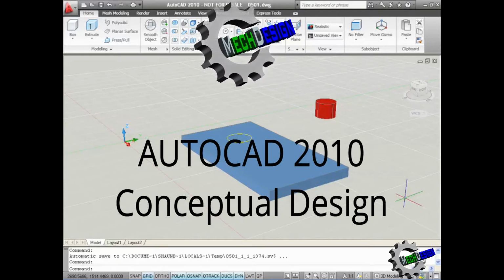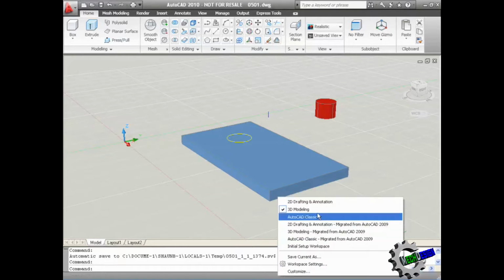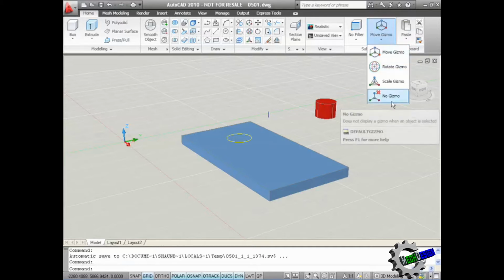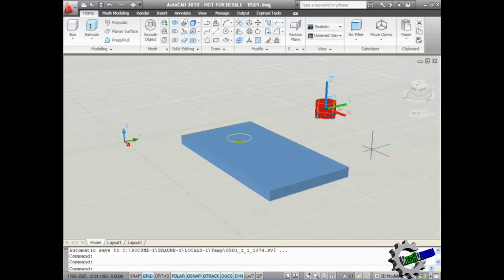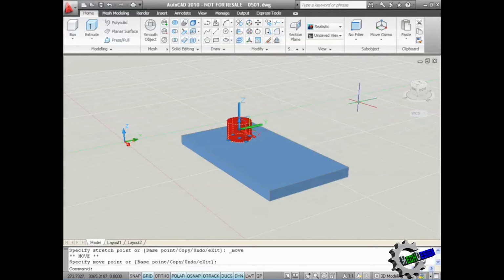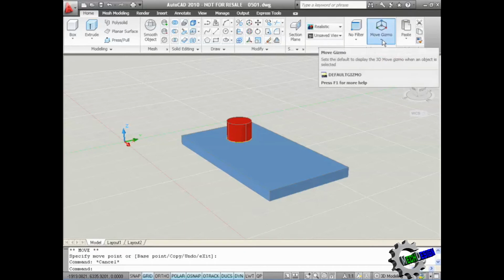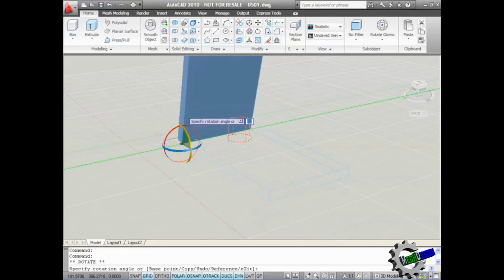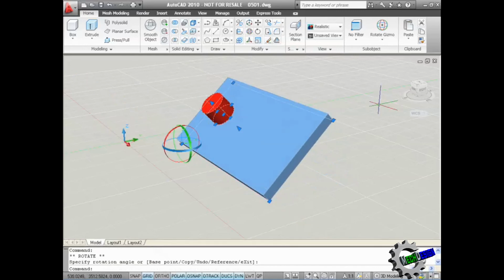AutoCAD 2010 Tutorials Part 23 Conceptual Design